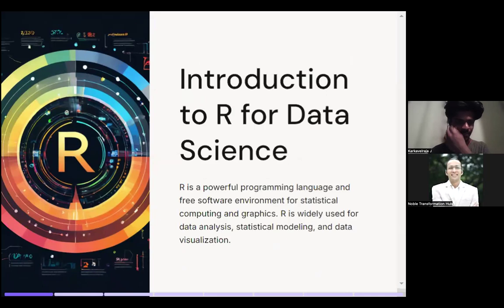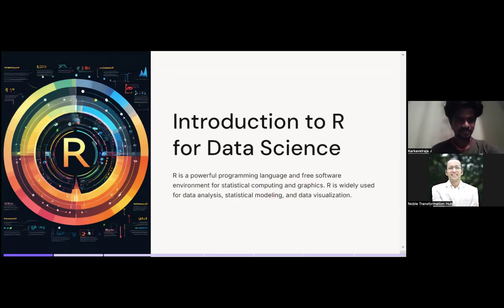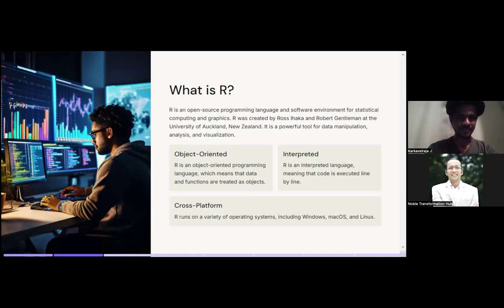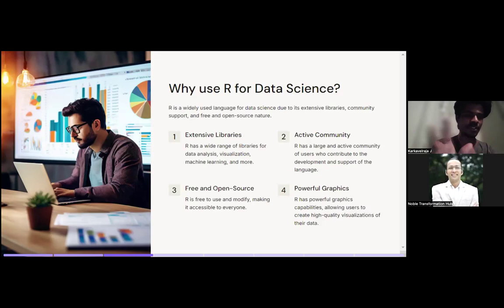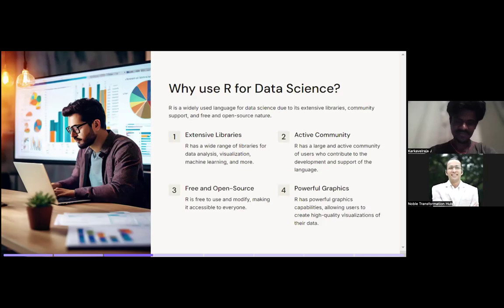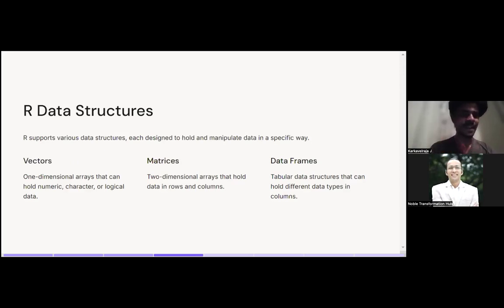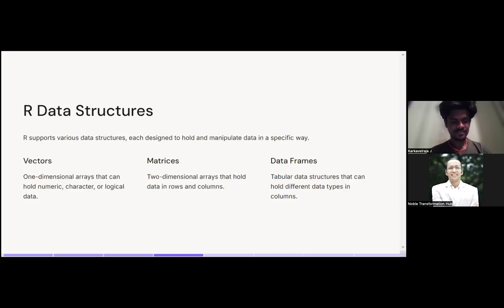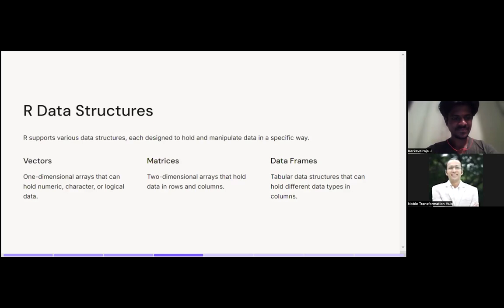Introduction to R for Data Science - AIML End to End Session 10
Welcome to Session 10 of our Introduction to R for Data Science series! In this end-to-end session, we’ll explore how R can be leveraged for comprehensive data science and AIML (Artificial Intelligence and Machine Learning) projects. We'll cover advanced topics including data preprocessing, feature selection, model building, evaluation, and deployment using R. Whether you're looking to enhance your data analysis skills or dive into AIML with R, this session will equip you with practical knowledge and hands-on experience to take your data science projects to the next level.